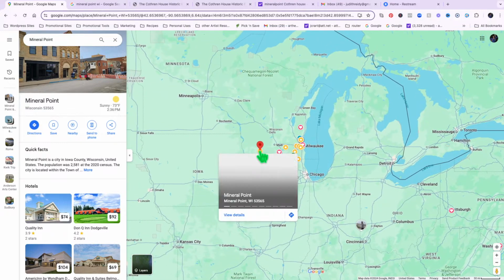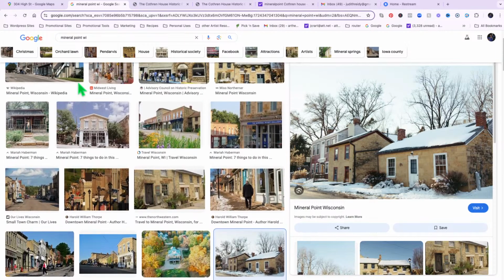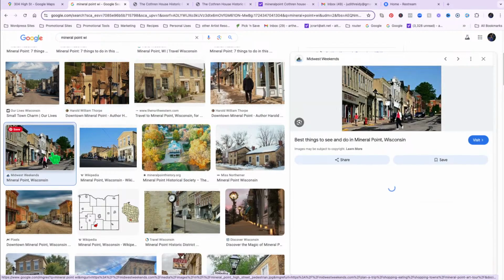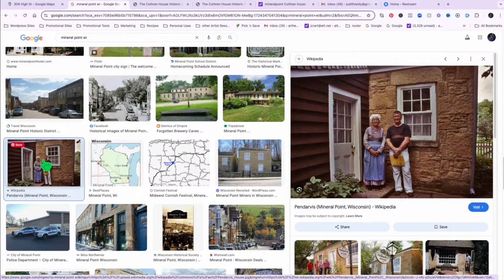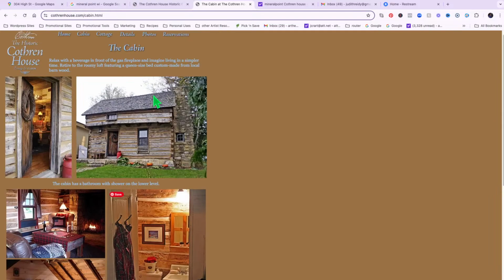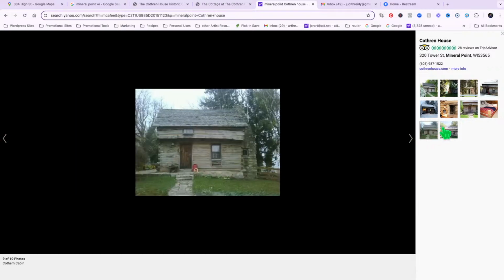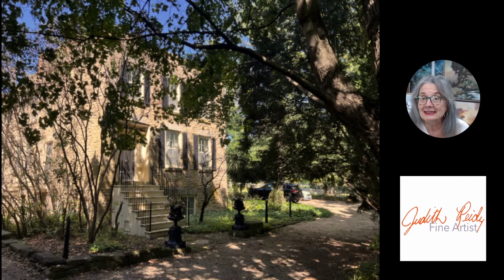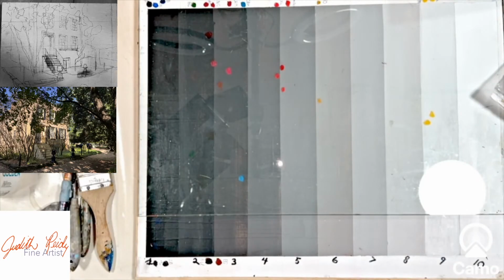Painting Masterclass in the Creative Zone - Planing a Painting - Coltren House Demo #1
Discover the composition and design issues that support the focal idea of the painting.

You should know that I will be doing a live DEMO today Because I just want to  and every Tuesday and Thursday as at 2:00 or 2:30 PM CDT.   I will talk to you  about the problems I had when finding good lighting for a composition.
Join Me!!!
Judith ❤️❄️🎄🌨️
Do you ever find you have difficulty mixing color when you are painting. I suggest you take a look at my concise 7 Essential Simple Tricks to Mix Color Course.

doing a Painting  of a home in Mineral point Wi

But equally exciting for me was
MY SOLO Exhibition at the Anderson Art Center
June 23- Aug 11, 2023